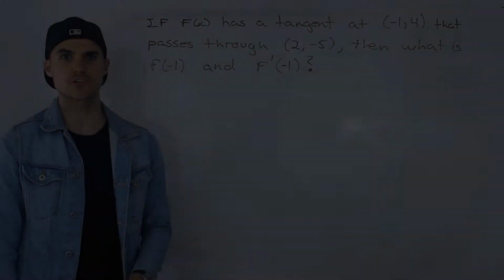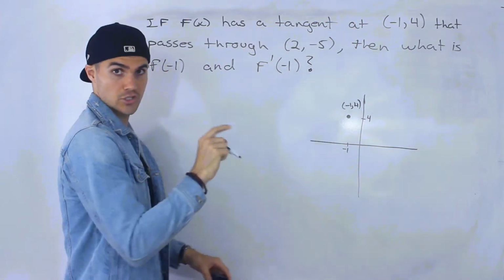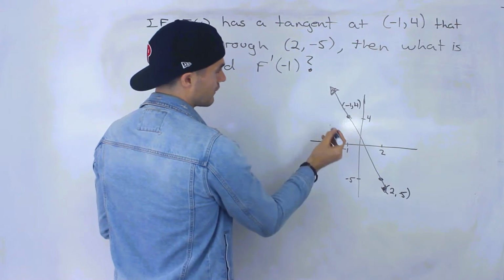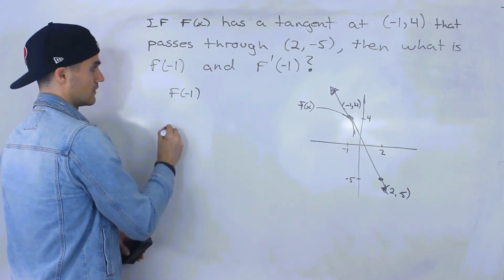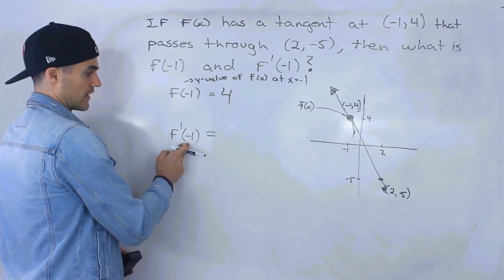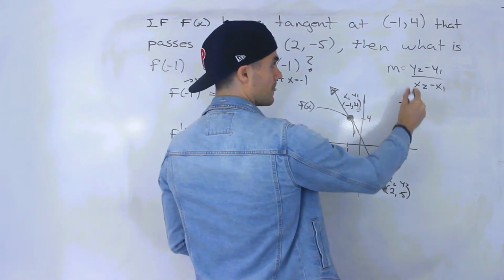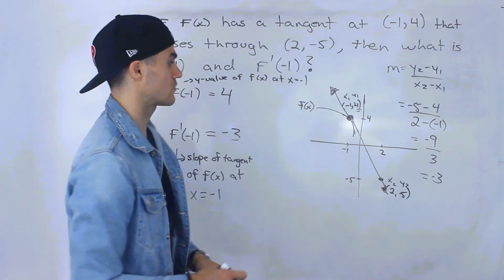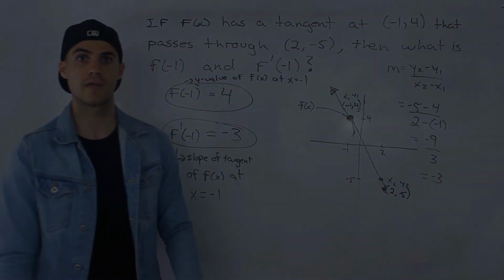MCV4U (Grade 12 Calculus & Vectors) - Derivatives given Tangent Coordinates Example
Course Website - MCV4U Grade 12 Calculus & Vectors (Academic)

- Grade 12 Advanced Functions (Academic)